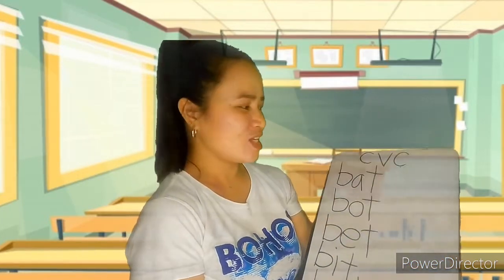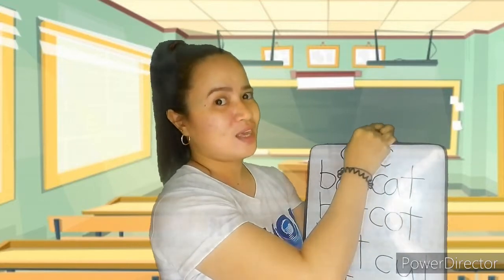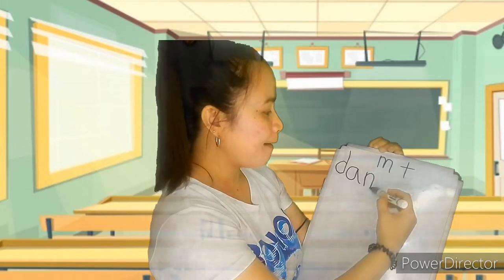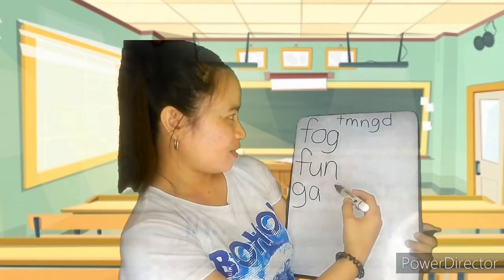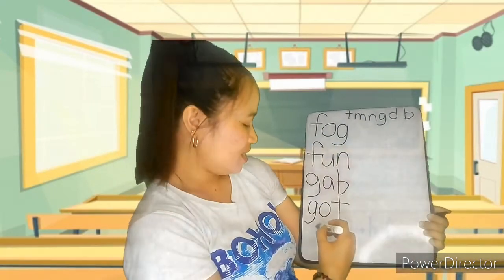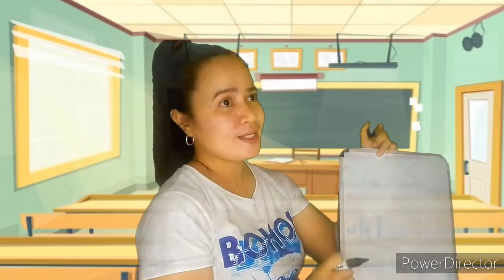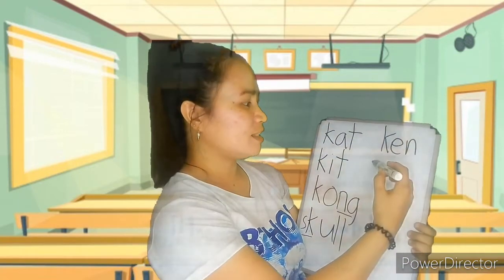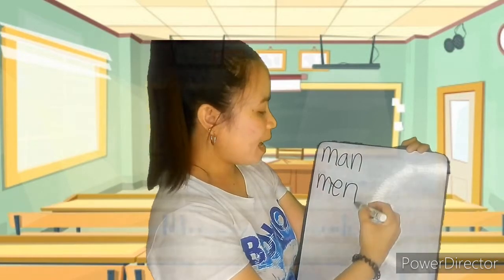Paano pabasahin ang 3-4 year old na bata? Part 4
In this lesson they will able learn how to read 3 letter words. Happy teaching po mga mommies!😃